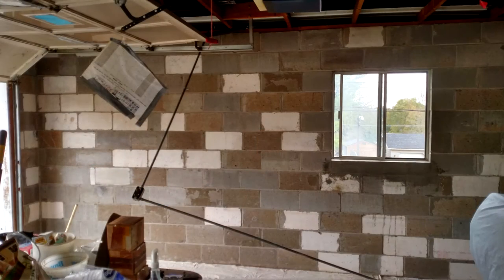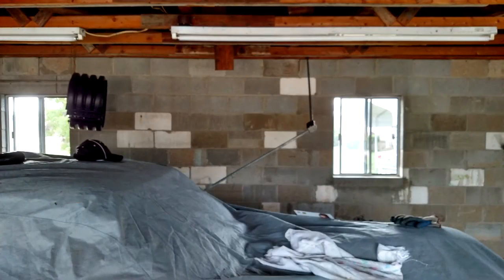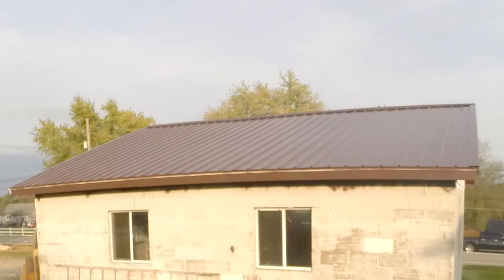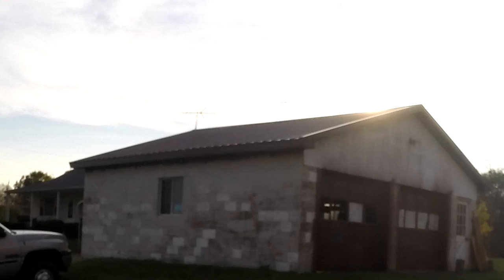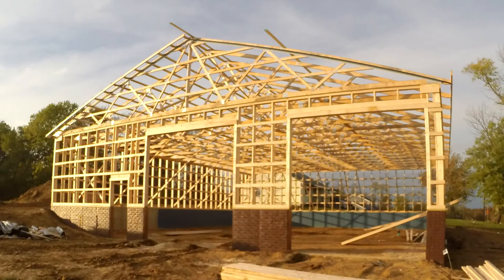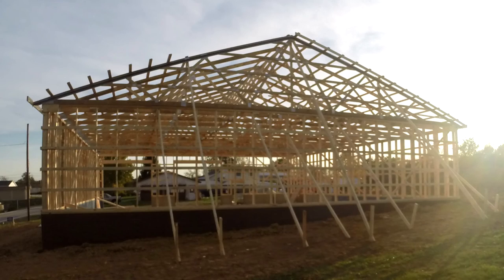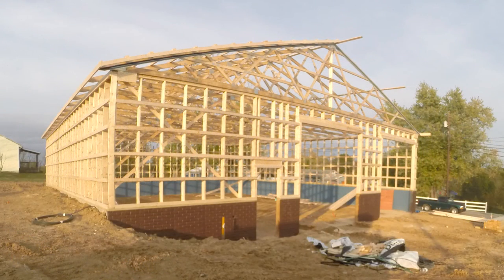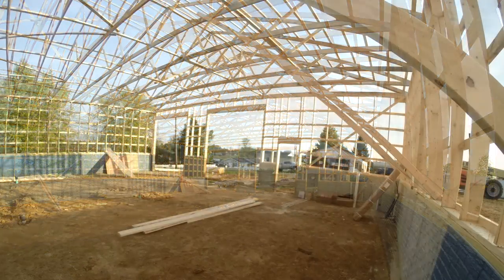New Shop Day 129 October 26 - Painting, Floor Drains and Framing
In this update I show progress on painting both buildings, the addition of floor drains and the 1st day of framing.